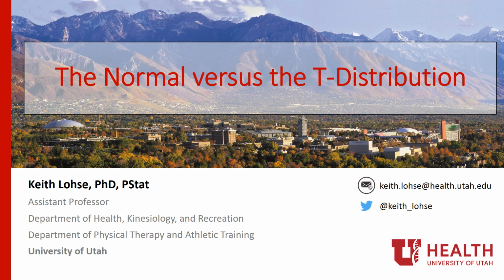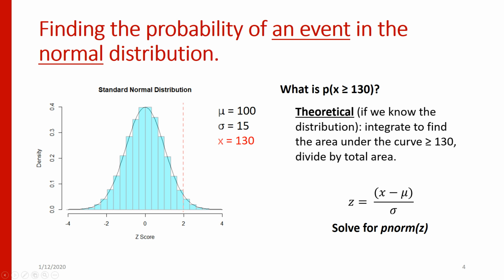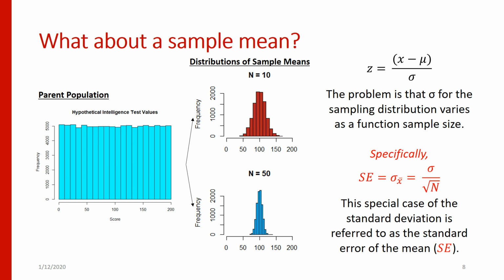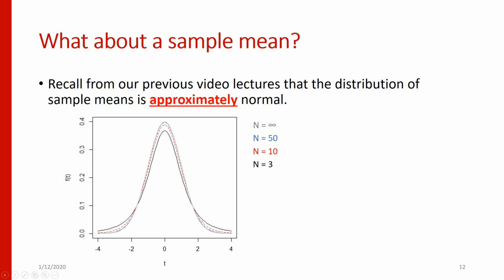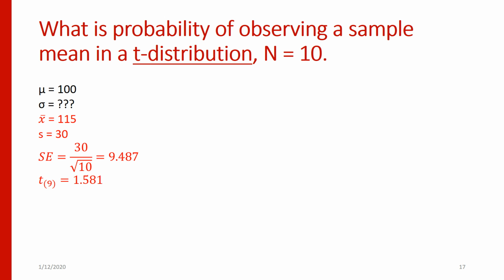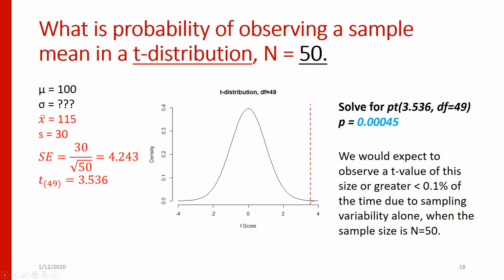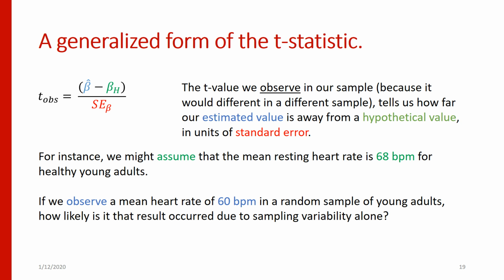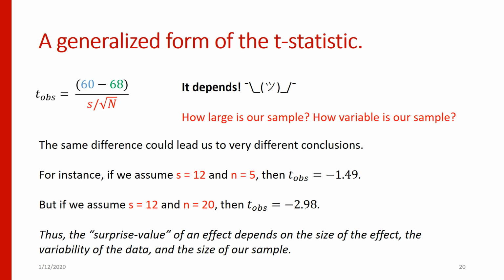Design and Analysis 1: Module 03D: The T-Distribution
Video for KINES 7103: Design and Analysis I, taught at the University of Utah.